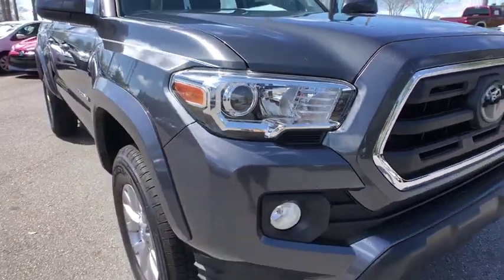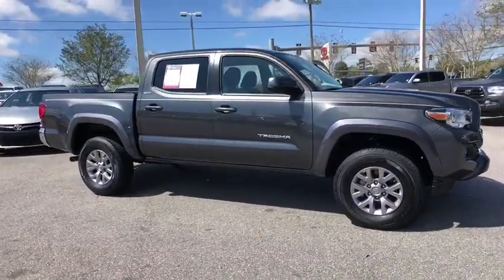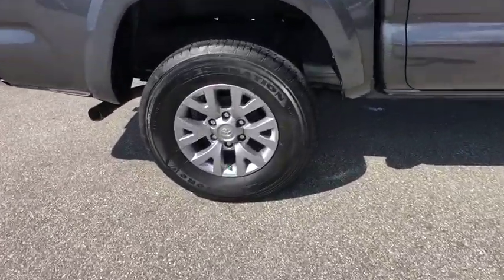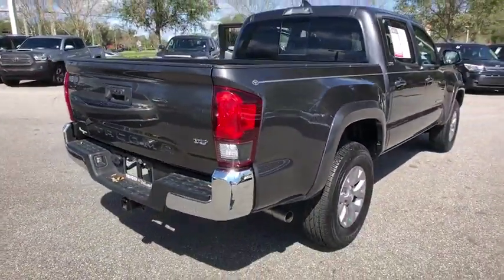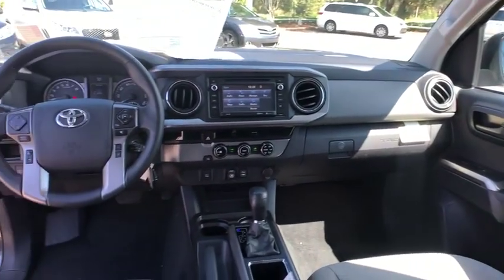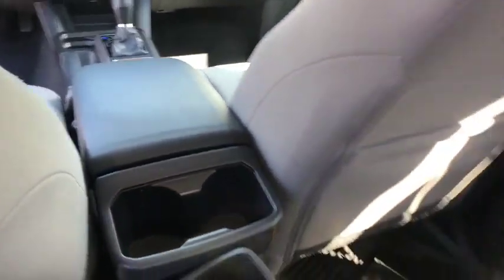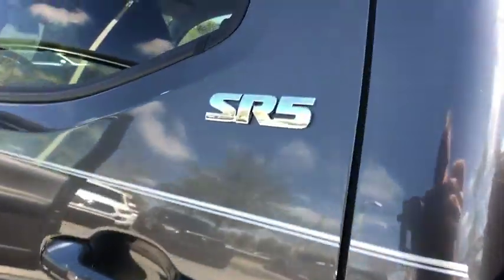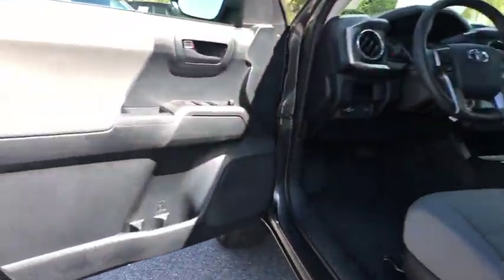2018 Toyota Tacoma Longwood, Orlando, Lake Mary, Sanford, Daytona Beach, FL KX076840A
Gray Used 2018 Toyota Tacoma available in Longwood, Florida at Parks Toyota. Servicing the Orlando, Lake Mary, Sanford, Daytona Beach, FL area.

Parks Toyota
1701 South Woodland Boulevard

Solid and stately, this 2018 Toyota Tacoma banished all limitations in creating every last detail. With a Regular Unleaded V-6 3.5 L/211 engine powering this Automatic transmission, this ride is an intoxicating mix of precision and charm. It is stocked with these options: Variable intermittent wipers, Trip computer, Transmission: 6-Speed Automatic -inc: electronically controlled w/intelligence, Tailgate Rear Cargo Access, Steel Spare Wheel, Side Impact Beams, Regular Composite Box Style, Rear-wheel drive, Rear Cupholder, and Rear Child Safety Locks . Visit Deland Toyota at 1701 S Woodland Blvd, Deland, FL 32720 today.